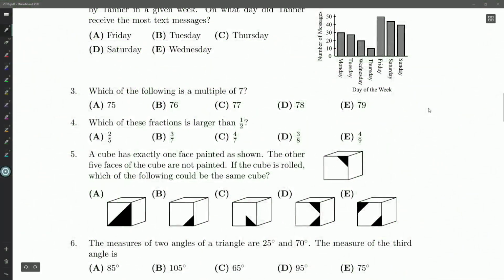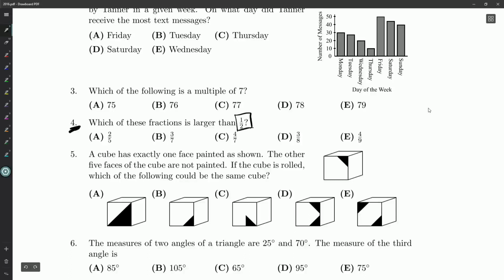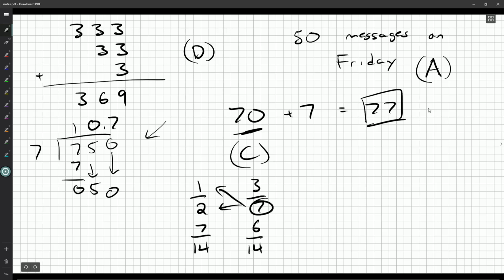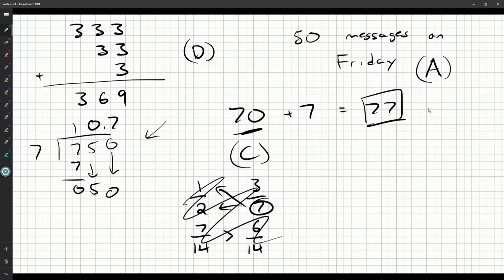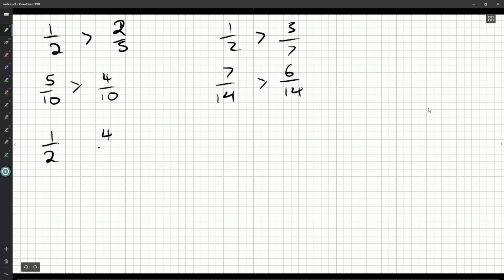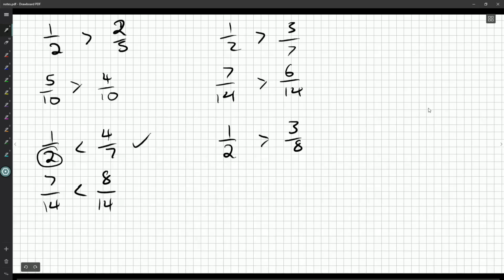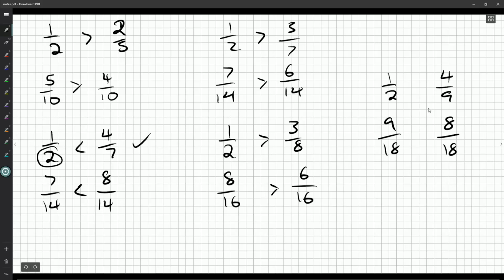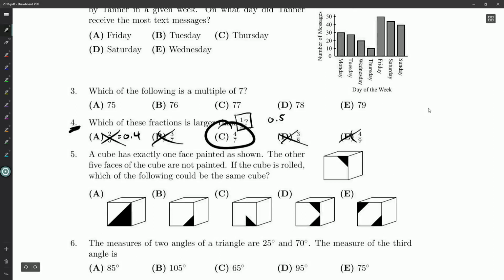Gauss 7 2016 4